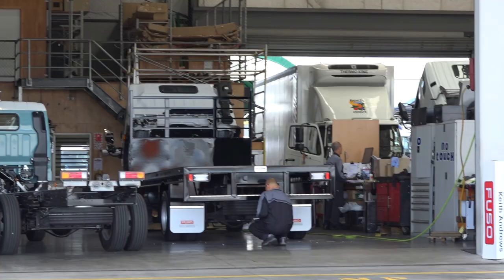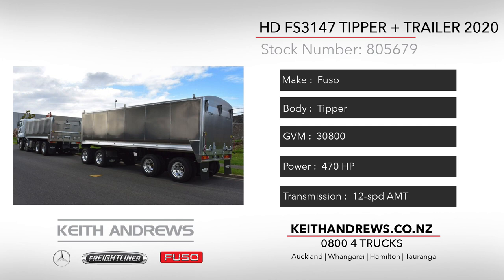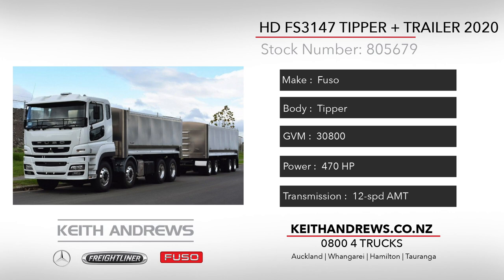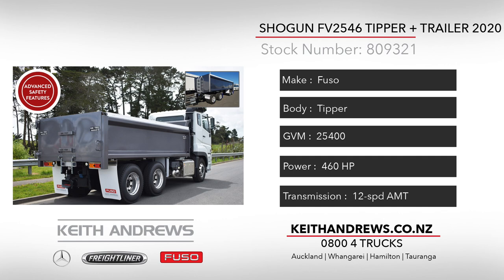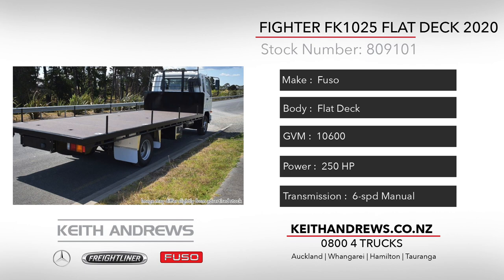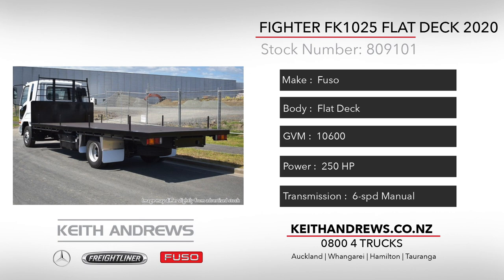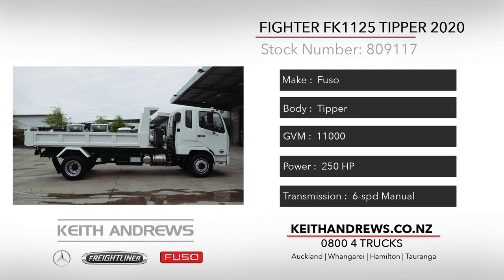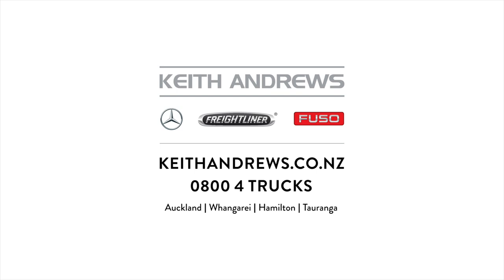Check out the latest deals from Keith Andrews Trucks